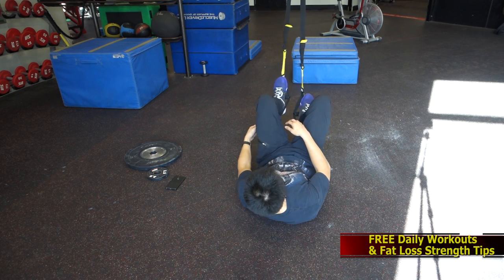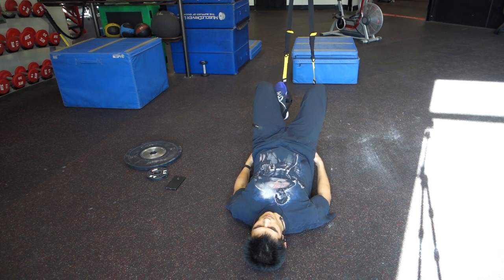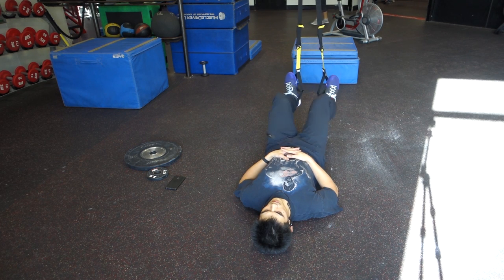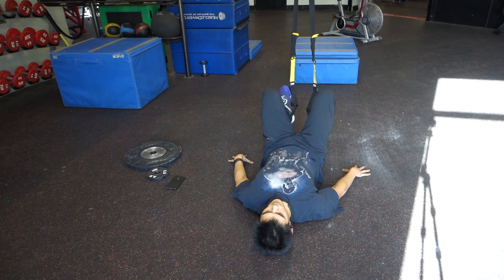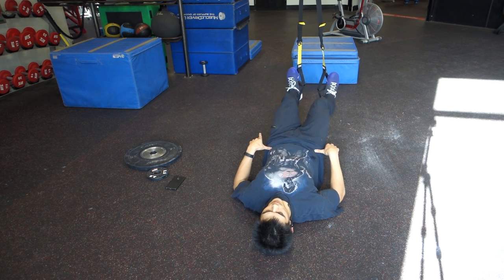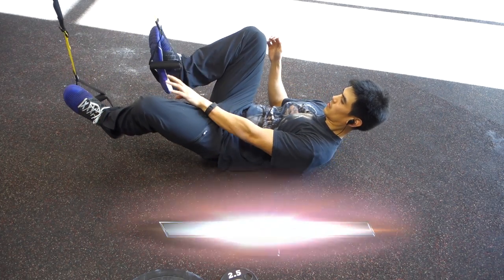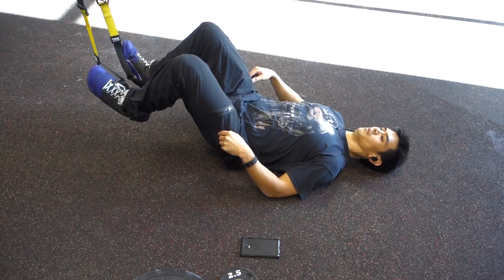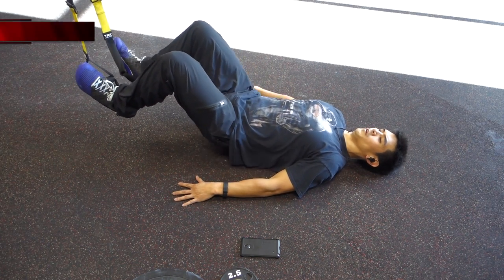Best Glute Exercises TRX Hamstring Curl glute bridge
Best Trx exercises for your glutes and butt.  I teach the glute bridge and hamstring curl using a suspension trainer.